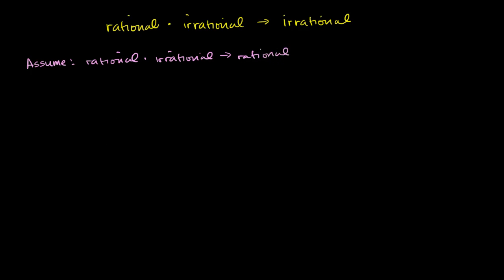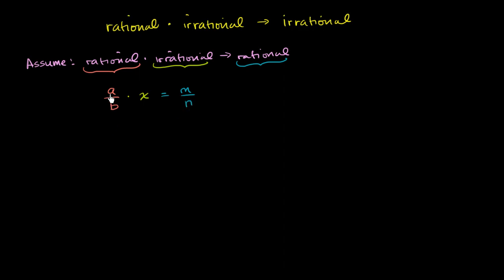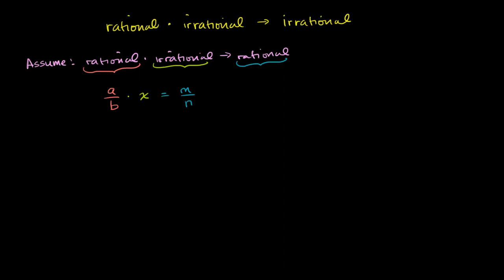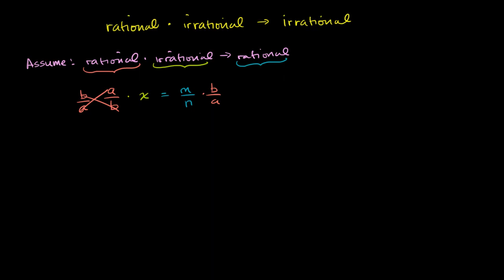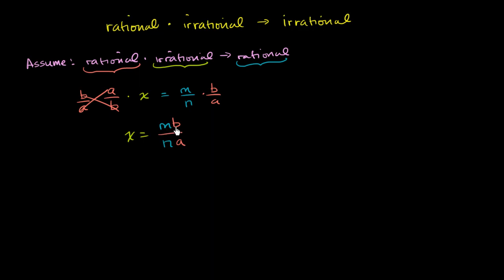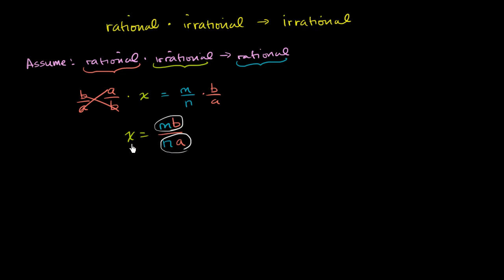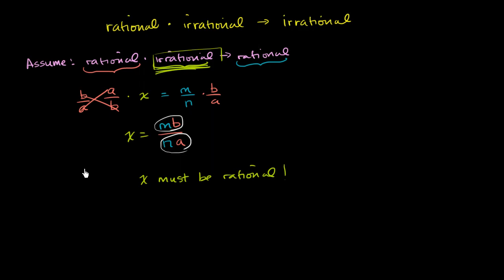Proof that rational times irrational is irrational | Algebra I | Khan Academy